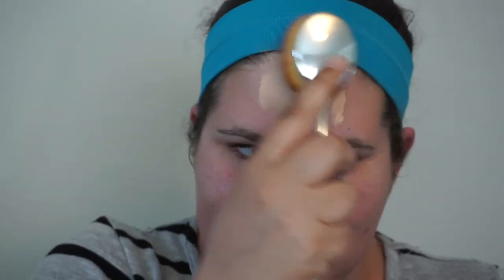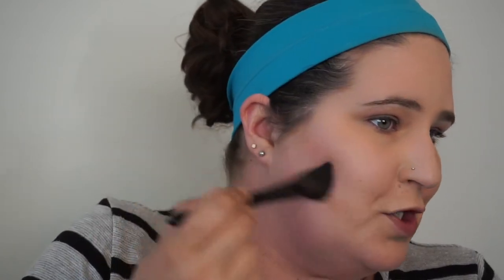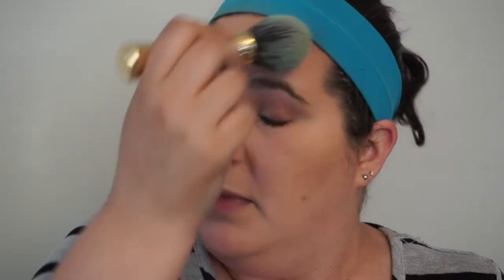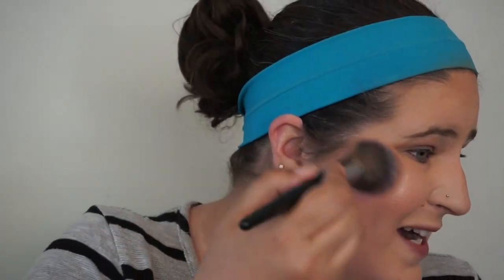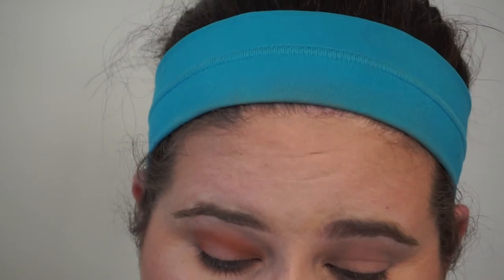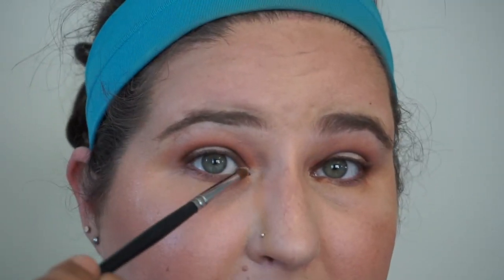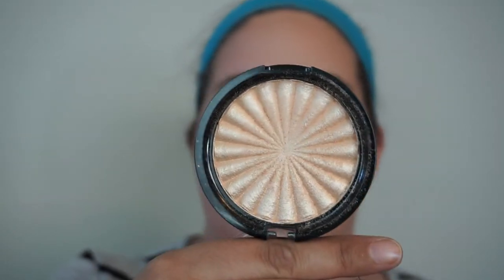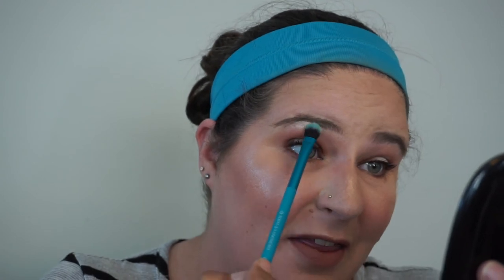GRWM - Kat Von D Rust Quad Halo Eye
My second ever attempt at a Get Ready With Me.   It has been a long time ya'll.  Wish me luck

PRODUCTS USED:
Hylamide Matte 12
LunatiCK Labs Mystifying Mattifying Powder
Kat Von D Lock-It Setting Powder - Translucent
Marc Jacobs Contour Powder - Mirage Filter #40
Becca Sunlight Bronzer - Capri Coast
Ciate London Glow to Illuminate - Date Night
Kat Von D Quad - Rust
Clinique Flutter-To-Full Mascara
Make Up for Ever Artist Rouge Matte - M101

SnapChat YodelinJoda

Penticton, BC Canada
V2A8L7